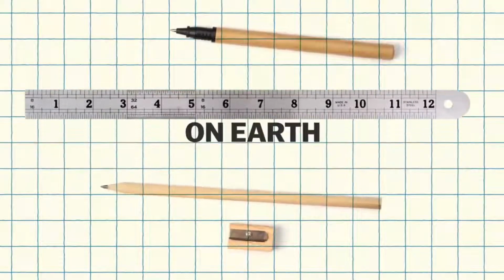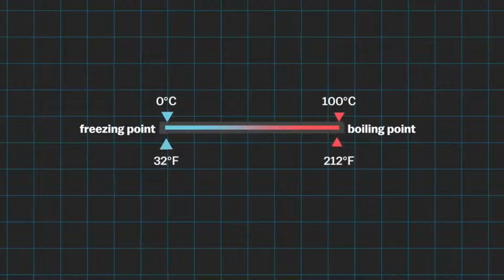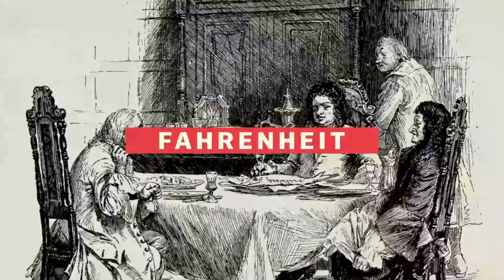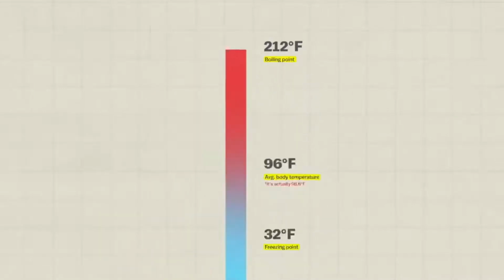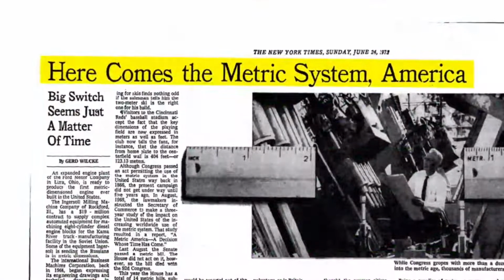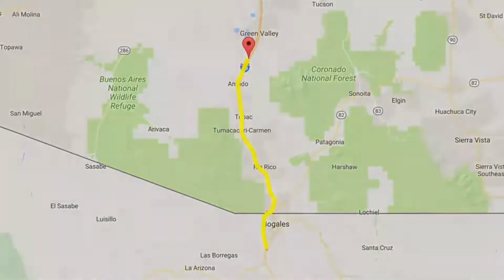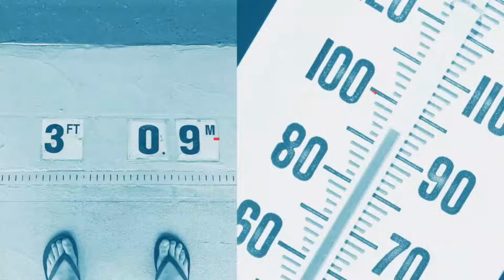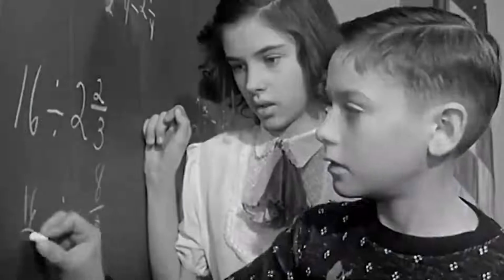All About Temperature! 🥵